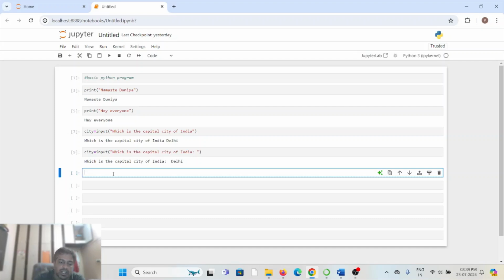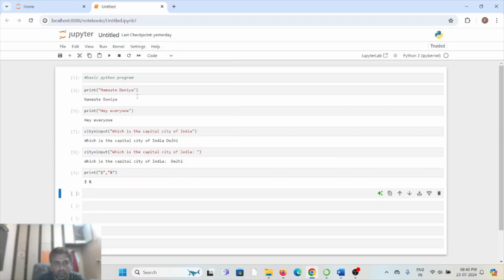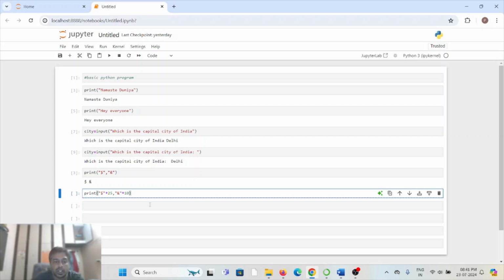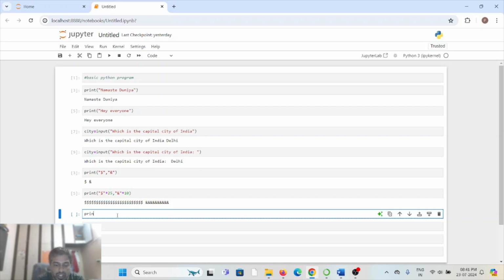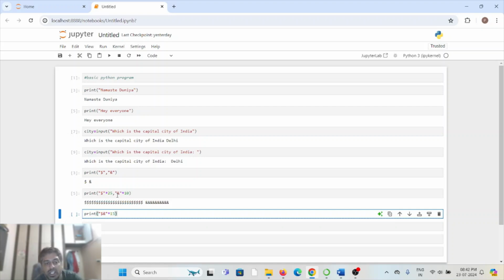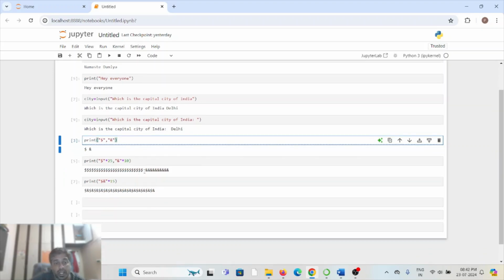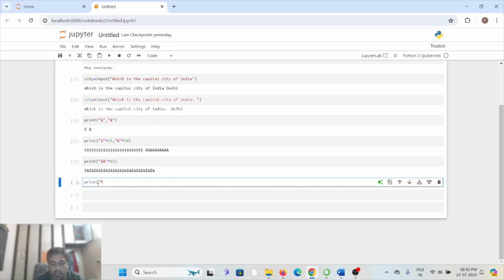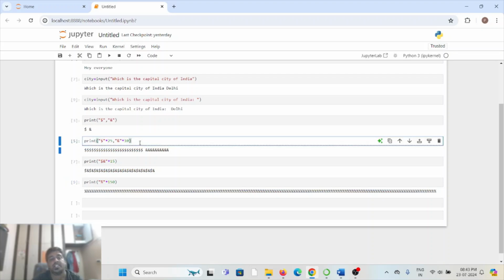Python basics: your ultimate beginner's guide to programming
lots of  ❤️❤️❤️❤️❤️